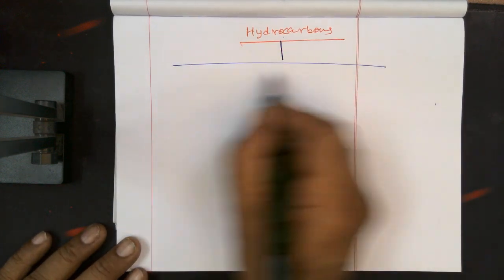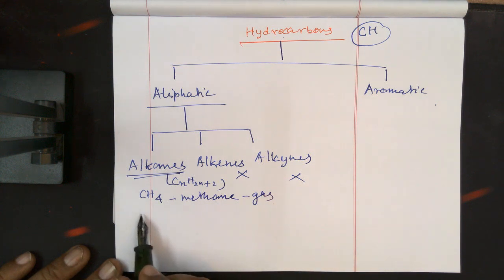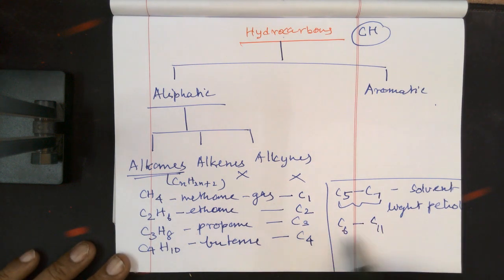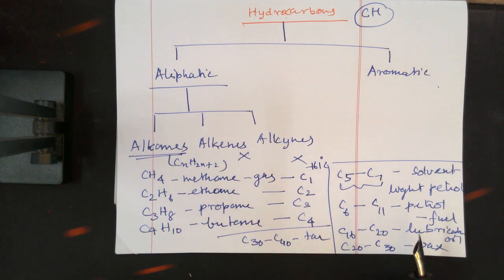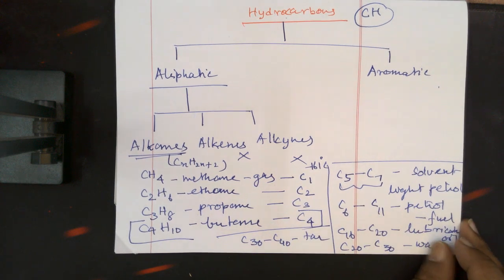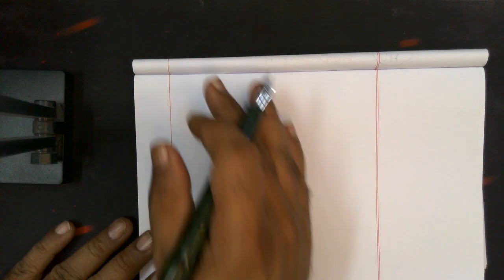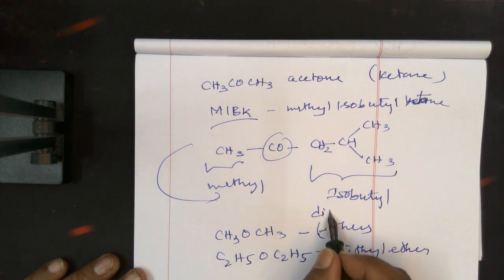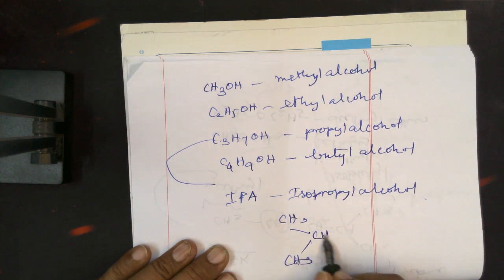Hydrocarbons - a short notes to painters